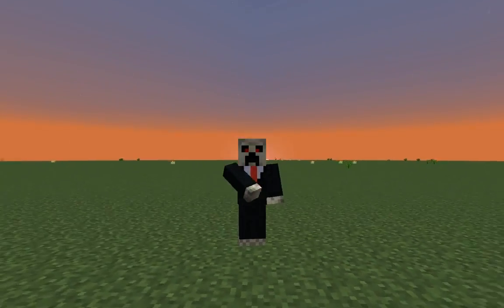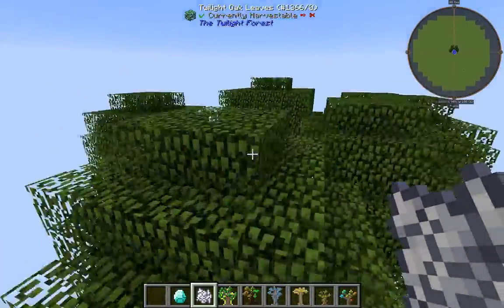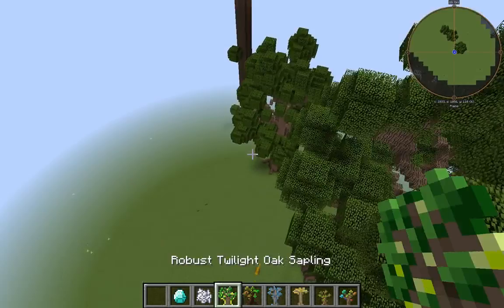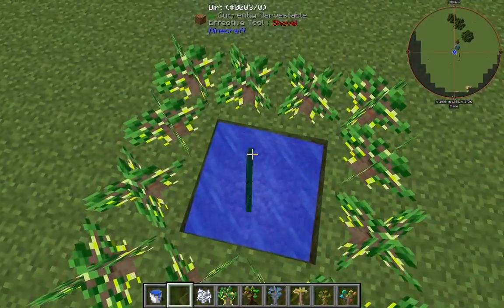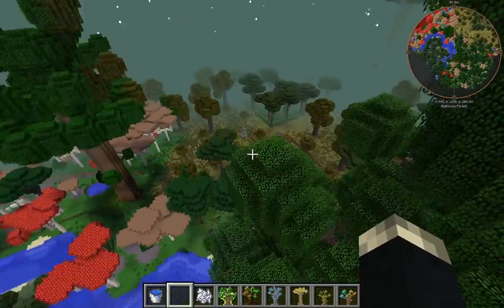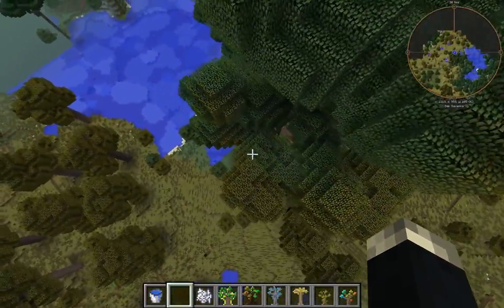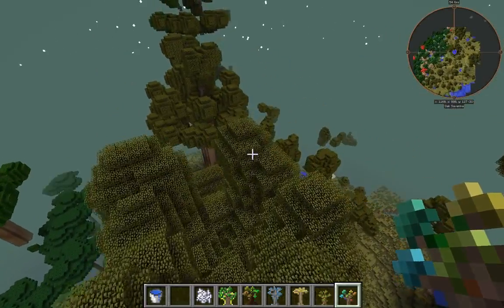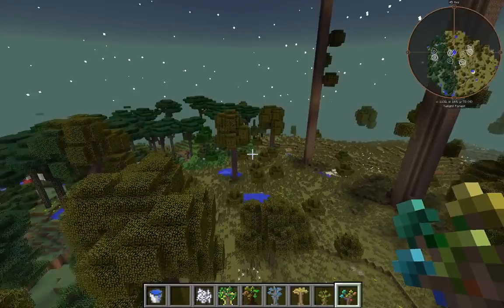Minecraft Mod Twilight Forest Rare Saplings Tutorial : How to get them in The Twilight Forest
I upload videos on a regular basis and play all types of survival & sandbox games!

This will work in the 1.5.2 & 1.6.4 & 1.7.10 minecraft version of Twilight Forest

You can get the following saplings from chests in the big twilight oak trees:
Tree of Time sapling
Sorting Tree Sapling
Miner's Tree Sapling
Tree of Transformation Sapling
Robust Twilight Oak Sapling

You can Find this in the Enchanted Forest Biome of the Twilight Forest:
Rainbow Oak Sapling

Can get them in chests under the ruined buildings but that's more rare it seems.